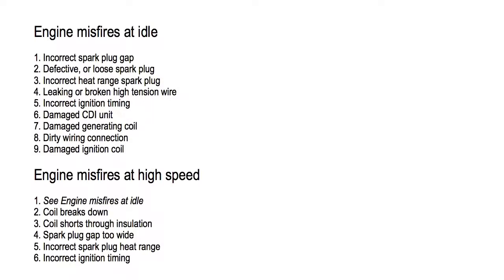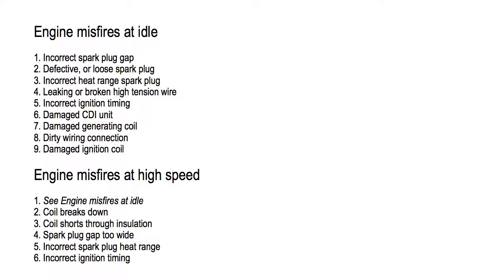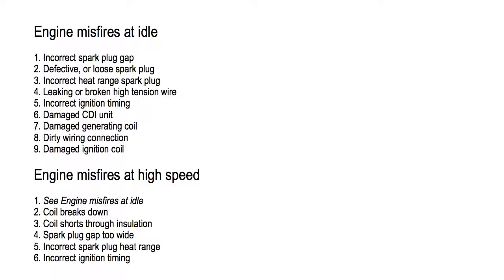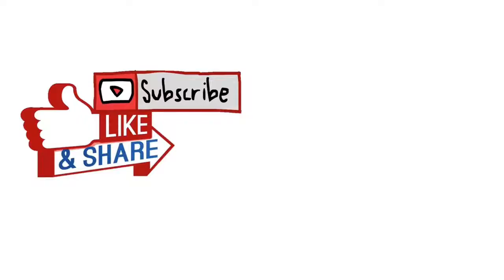Arctic Cat Snowmobile Engine Misfires (1990-1998 Models)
Arctic Cat snowmobile engine misfires refers to when there is a failure of the fuel to ignite correctly or at all. Engine misfire can occur when the air-fuel ratio is not properly balanced or when there are issues with the spark plugs, ignition wires or coils. Engine misfiring can occur for other reasons too.

This video details everything you should check if your Arctic Cat snowmobile engine misfires.

The repair information provided here is sourced from the factory service manual. The factory manual can be downloaded instantly or you can obtain a copy from your local Arctic Cat dealership.

If your arctic cat snowmobile engine misfires, check for one or more possible malfunctions:

Engine misfires at idle

1. Incorrect spark plug gap
2. Defective, or loose spark plug
3. Incorrect heat range spark plug
4. Leaking or broken high tension wire
5. Incorrect ignition timing
6. Damaged CDI unit
7. Damaged generating coil8. Dirty wiring connection
9. Damaged ignition coil

Engine misfires at high speed

1. See Engine misfires at idle
2. Coil breaks down
3. Coil shorts through insulation
4. Spark plug gap too wide
5. Incorrect spark plug heat range
6. Incorrect ignition timing

This information applies to the following 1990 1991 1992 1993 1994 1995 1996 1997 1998 Arctic Cat models: